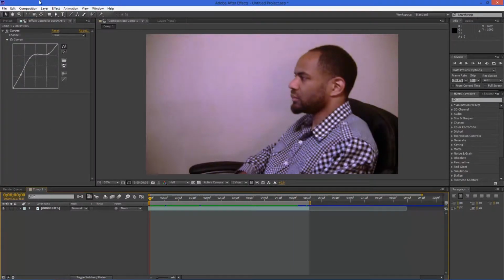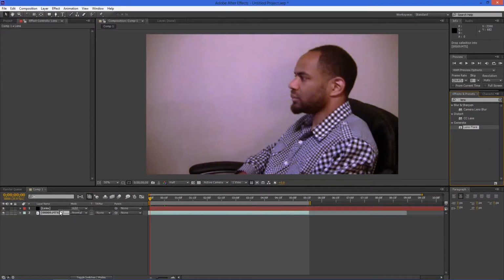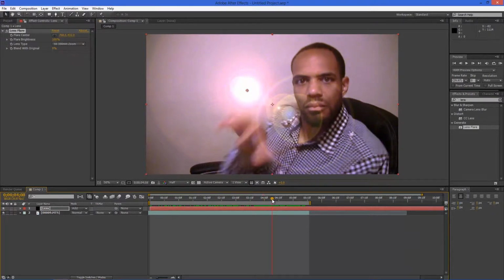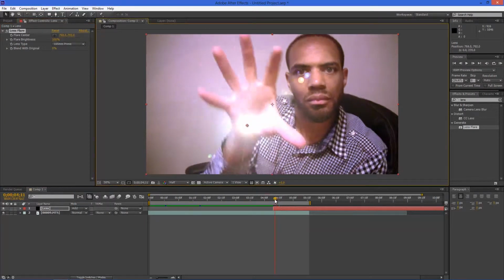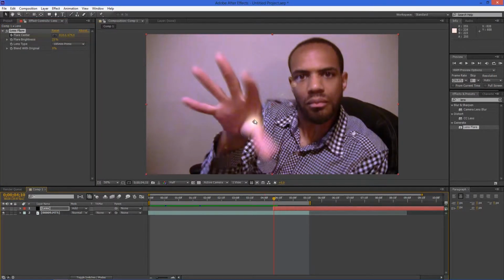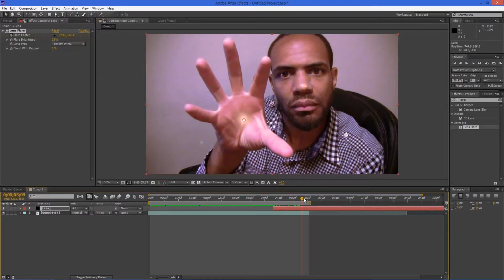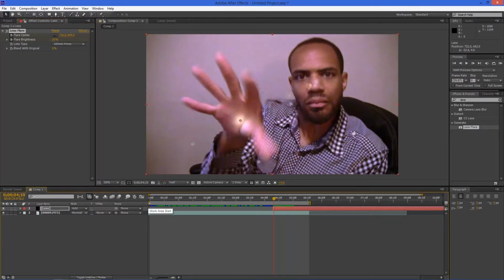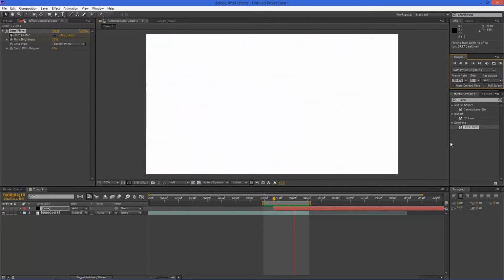The Mighty Hand!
In this fun tutorial you will learn how to apply a lens flare to your videos and create some cool effects!  Simple even for a beginner but yet impressive!